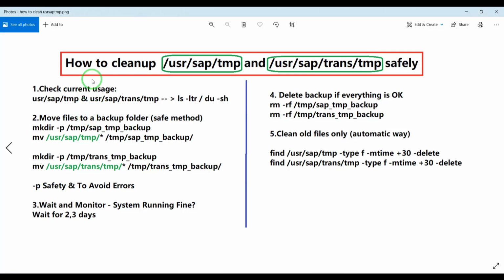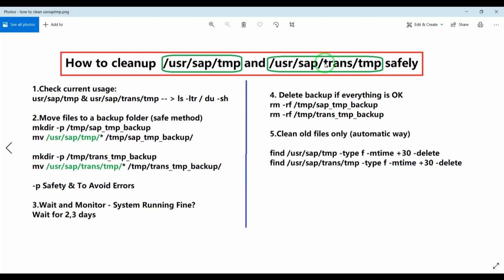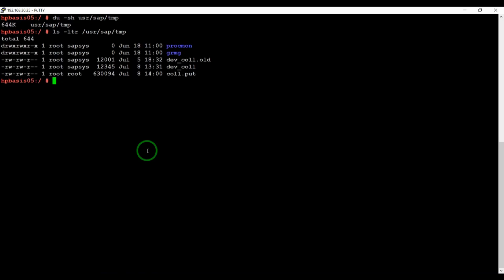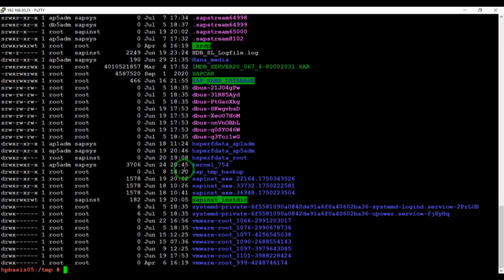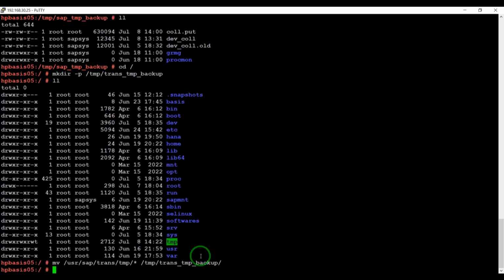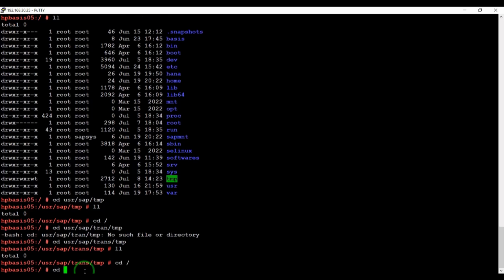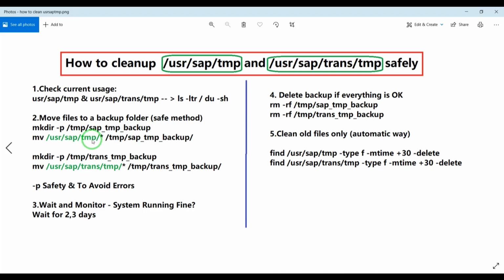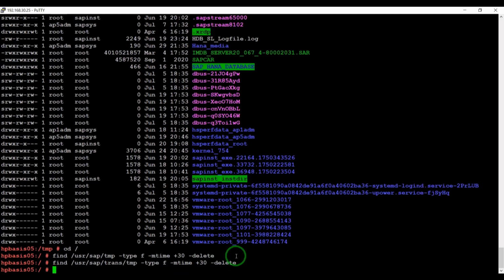How to Cleanup usr/sap/tmp and usr/sap/trans/tmp Safely | Delete STMS Transport Directory tmp Files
In this video, we demonstrate how to safely clean up temporary files in SAP directories — /usr/sap/tmp and /usr/sap/trans/tmp. These folders often grow over time with logs and temporary data, consuming unnecessary disk space.

We'll walk through:
How to check current usage using simple Linux commands.
How to move files to a backup location instead of deleting them directly — a safe method to avoid system errors.
Why you should wait and monitor the system for 2–3 days before permanent deletion.
How to delete the backup safely once confirmed.
How to clean old files automatically using the find command for age-based deletion.

This is a best practice for SAP Basis administrators to prevent file system full issues without risking system performance or stability.